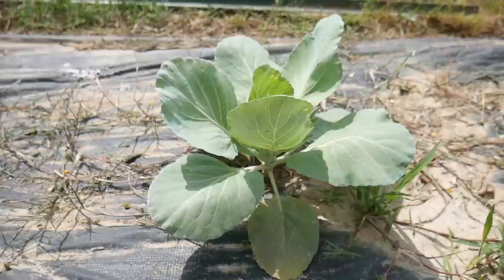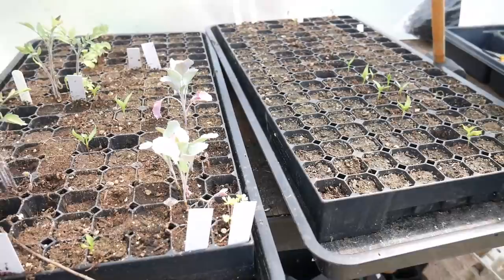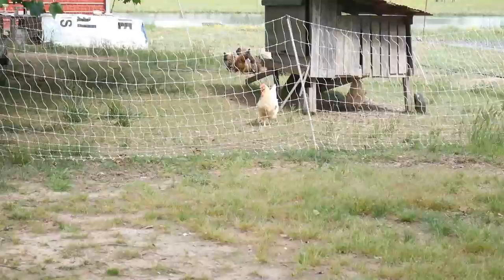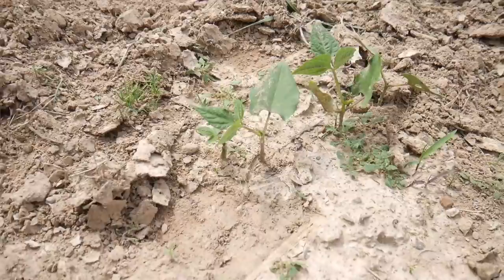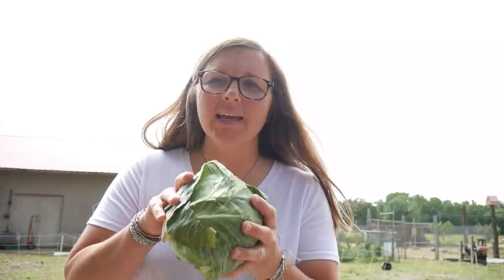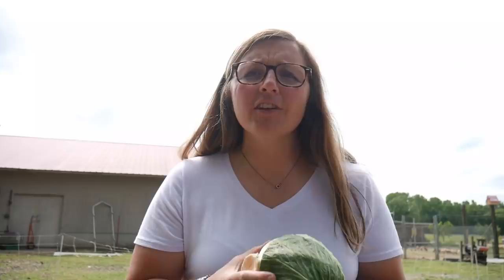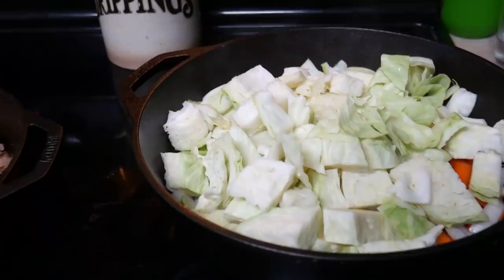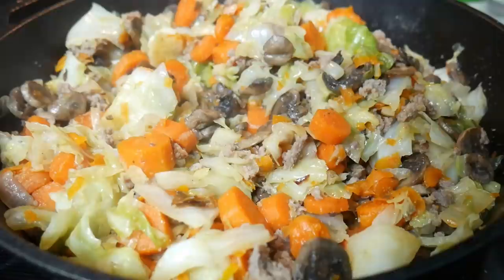How To GROW, Harvest, And Prepare CABBAGE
Have you ever wondered how to grow the perfect cabbage? Maybe, you've never successfully grown a cabbage at all. Today I show you how to change that, and how to prepare it to eat.